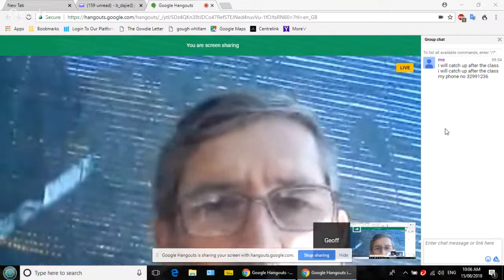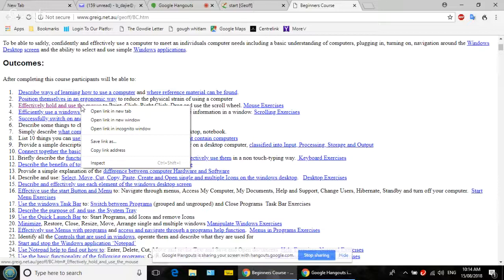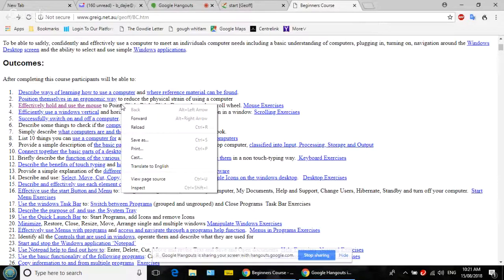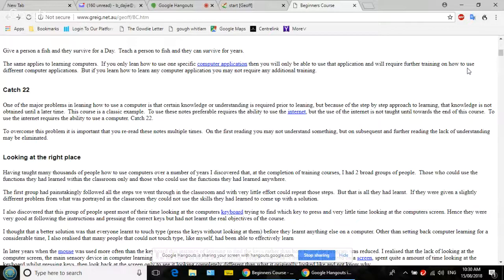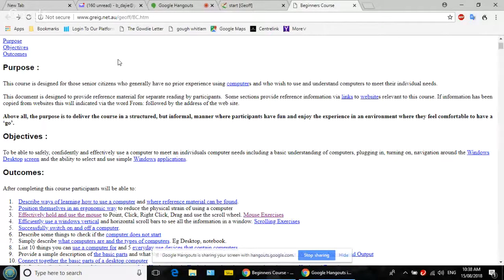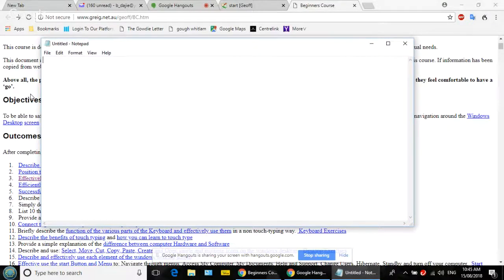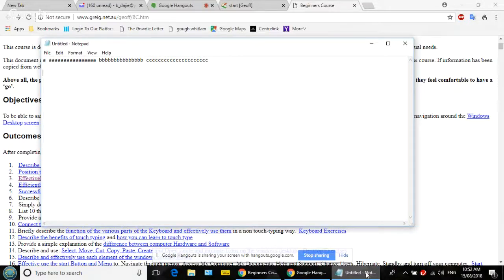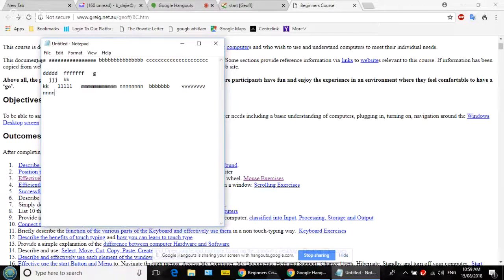The beginners course material you missed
Based on many of the questions I get asked and the problems people are having, I feel that some people did not learn the basics of using a computer, or if they did they have forgotten.

Like do you no  8 different ways to scroll the text up and down on this email, or the 40 ways to start a program?  Are ther  ways of doing things, to make things easier for you, that your are not aware of?

So I have decided to run a course "beginners course material you missed".

That is the  beginners training course material I first developed in 2008, when Windows 95 was around .  Even though computers and software have changed the same basics still apply.

To start with I will be running   "The beginners course material you missed" as a interactive, live, online course via Google Hangout.

If you have never done a course this way it is very easy. You just have to have an internet connection, a computer with a microphone and speakers and optionally a camera.  Although not essential, this is best achieved with a Notebook/Laptop computer.

I intend to run the first session of the course on Wensday 15/8/18 starting at 10 a.m.